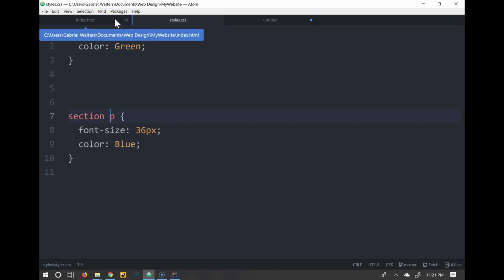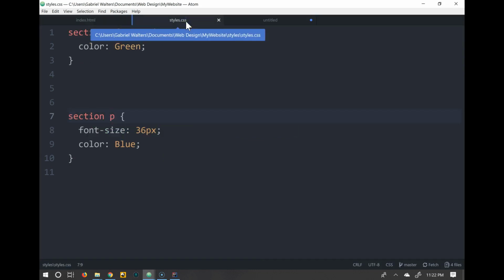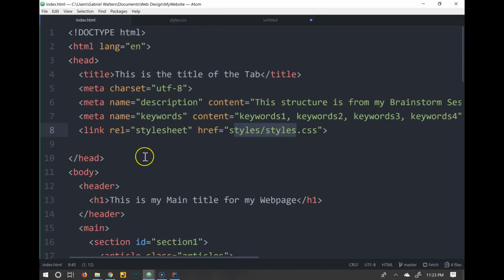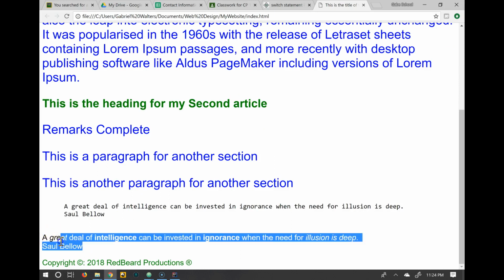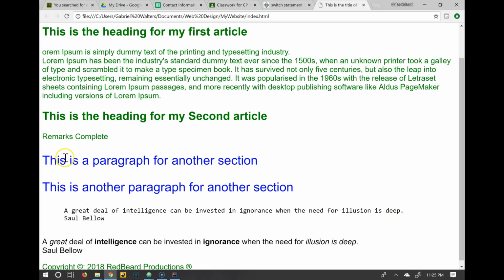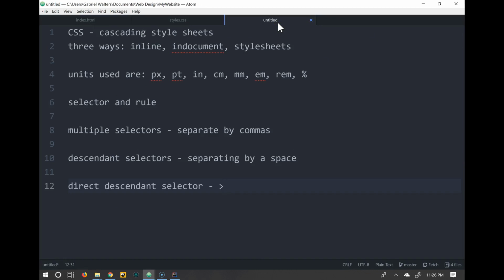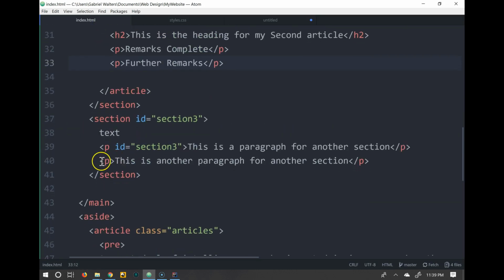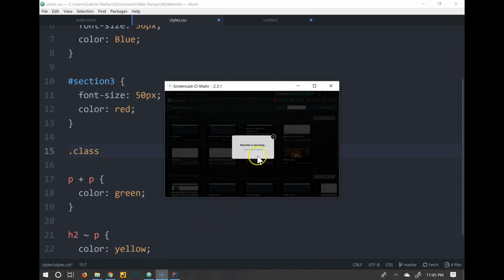CSS specific selectors1